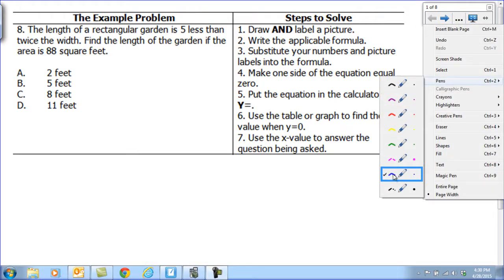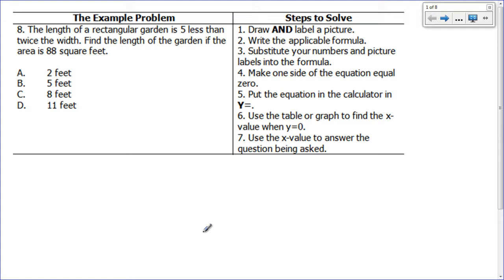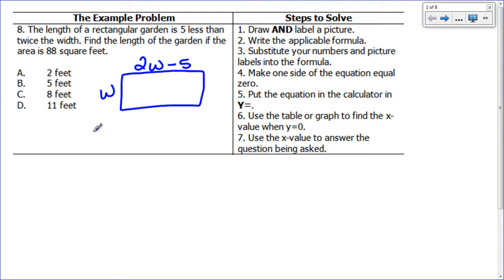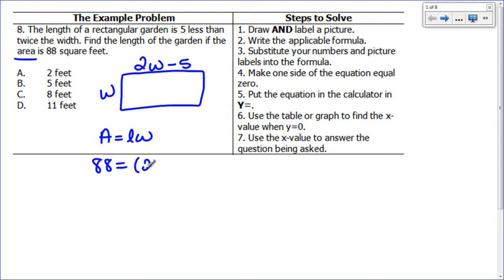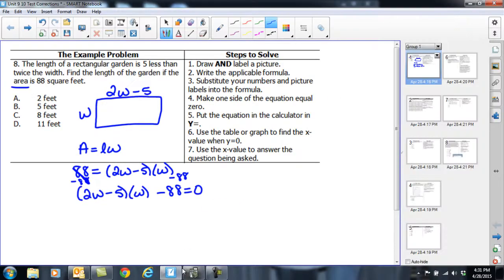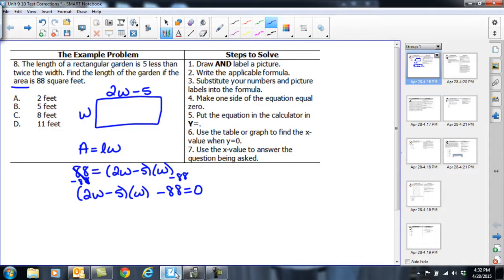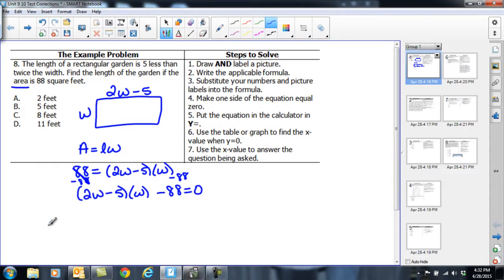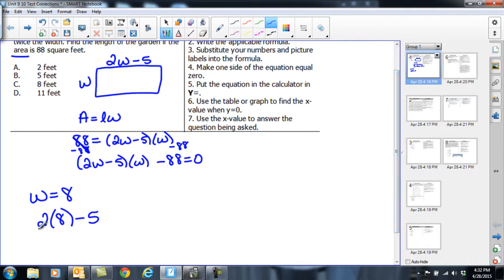Unit 9/10 Test Corrections #8